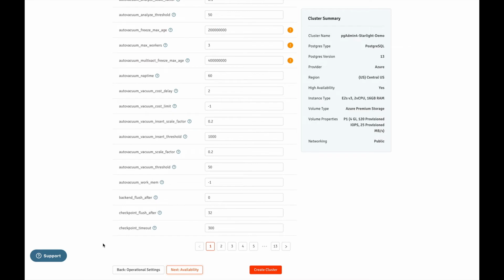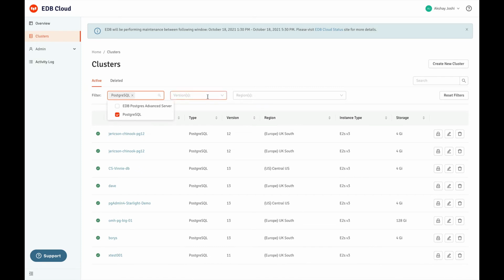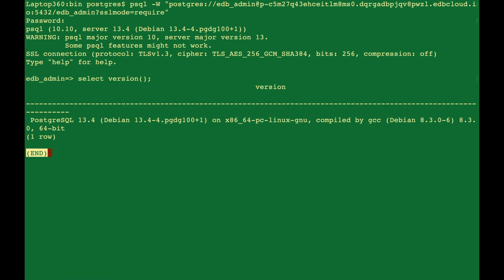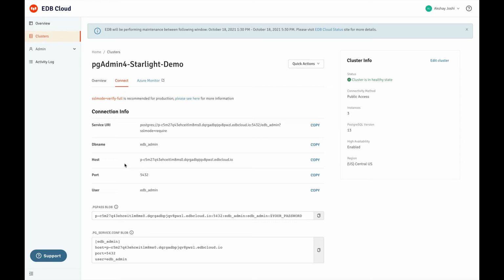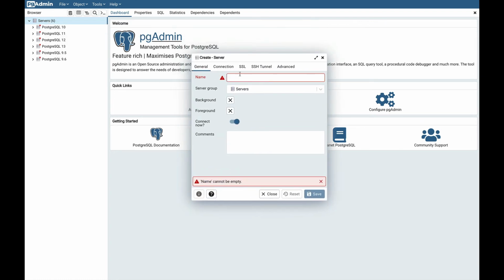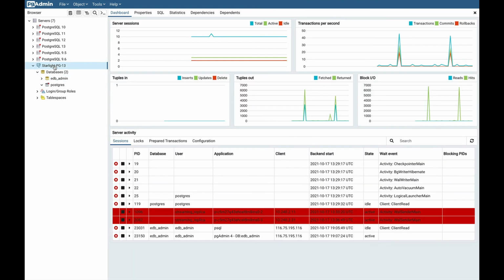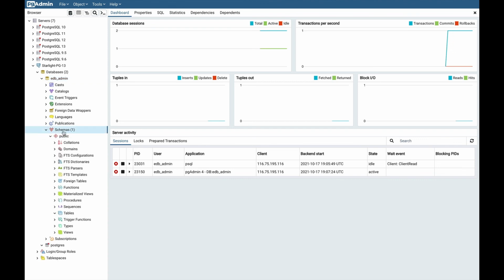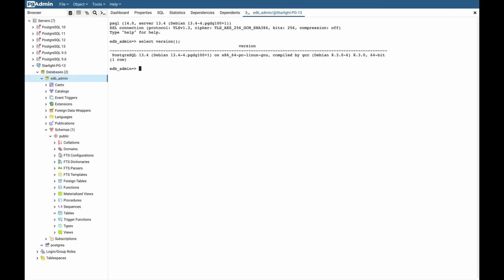How to use pgadmin4 and psql with EDB Cloud environment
We demonstrate how to use pgadmin4 and psql to access the database server deployed on the EDB Cloud environment.